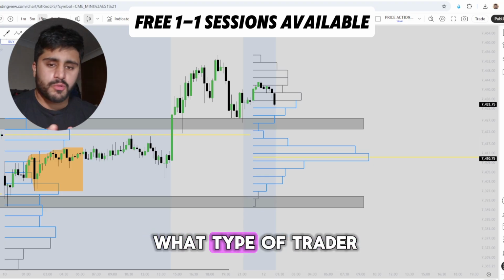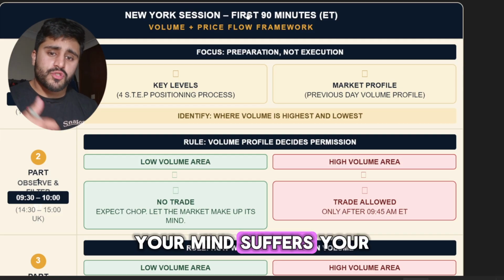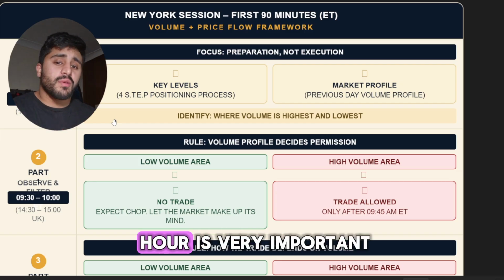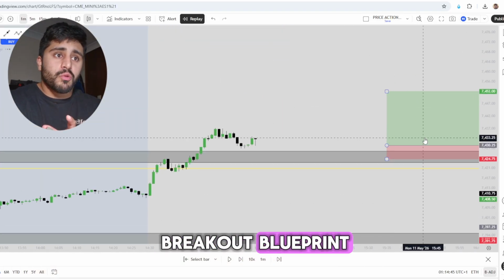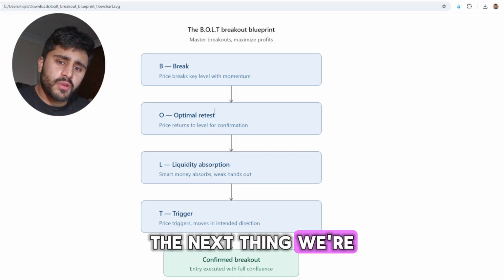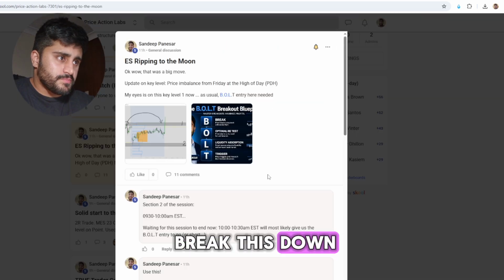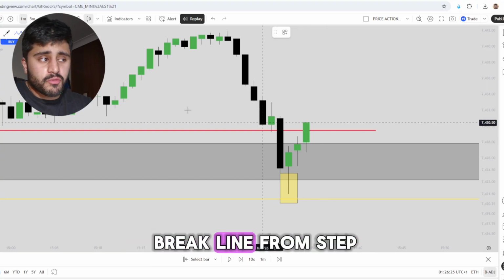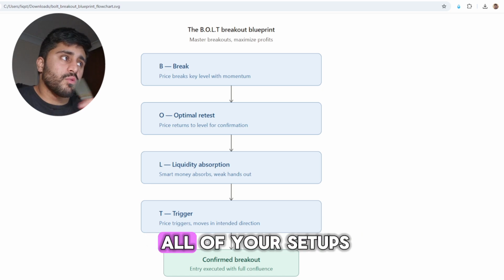This 4 Step Checklist will RETIRE you from your 9-5 Job